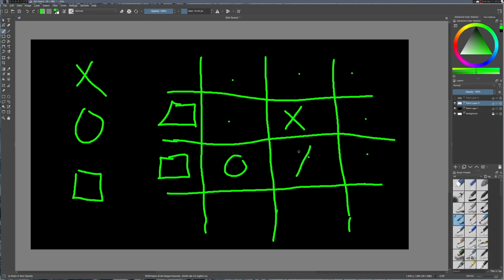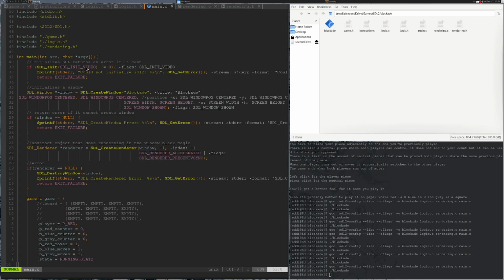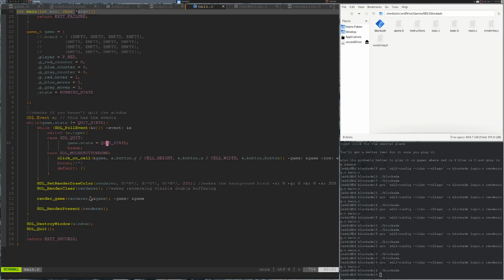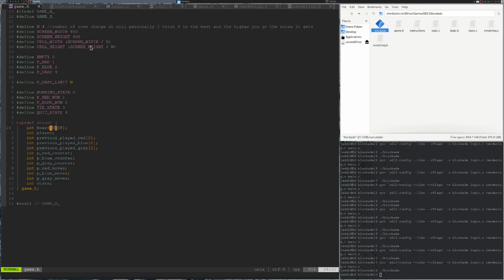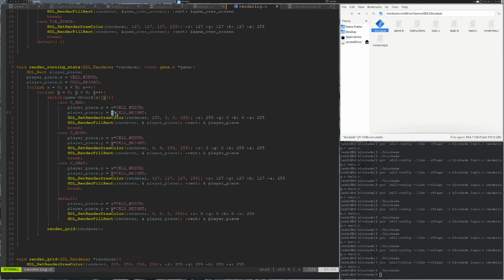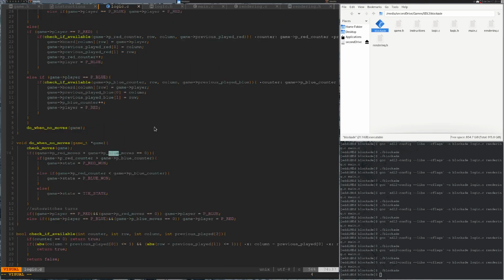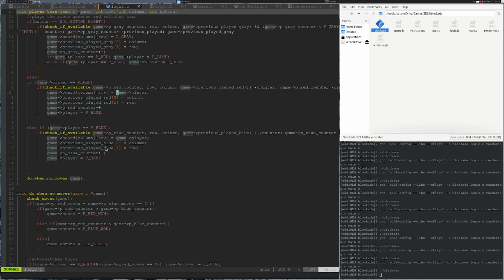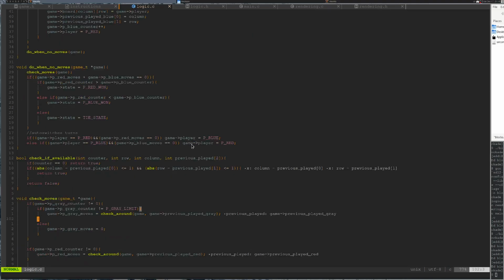Making a game with C in SDL2